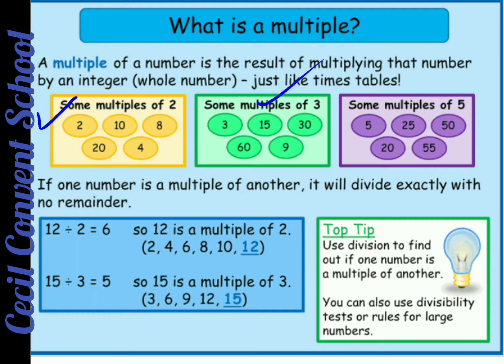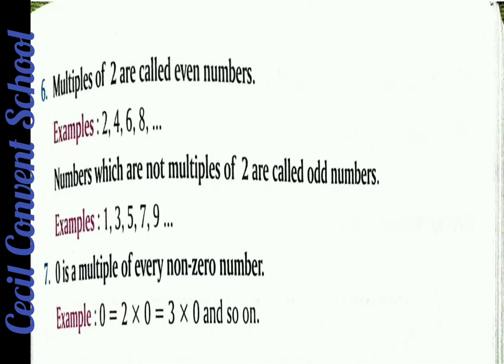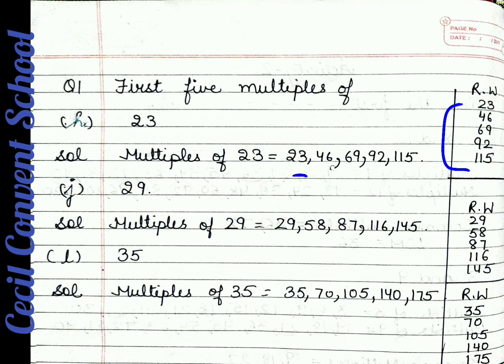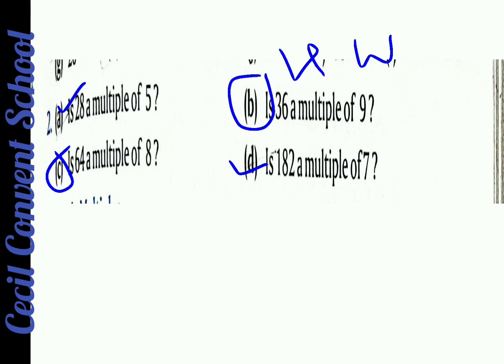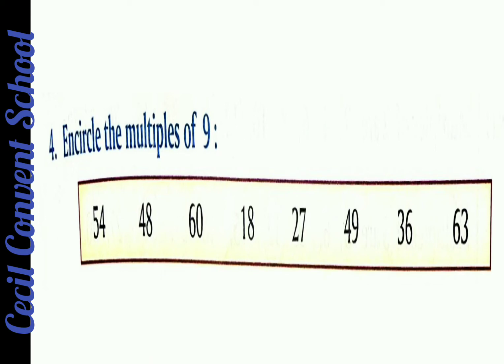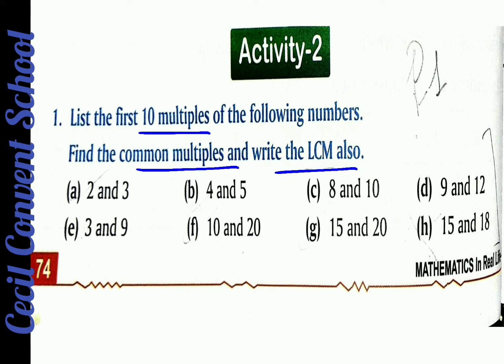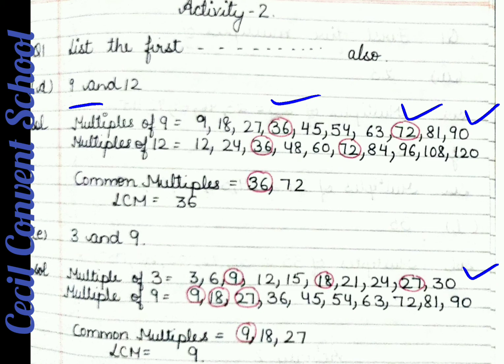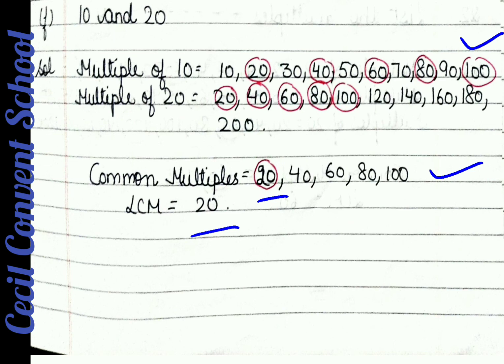Class 4 L 8 Multiples and Factors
Activity 1 and Activity 2 till Q1